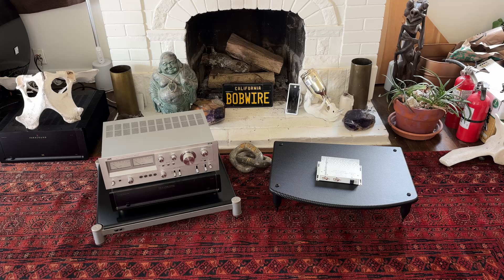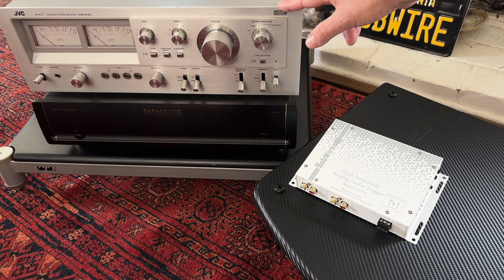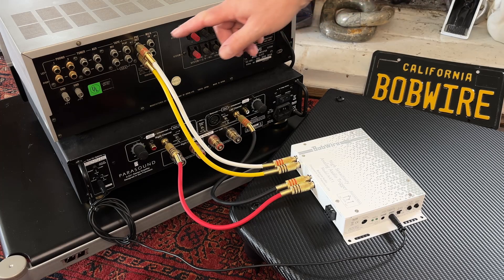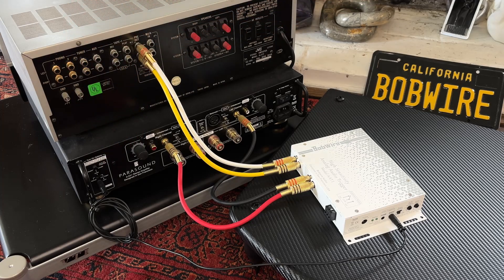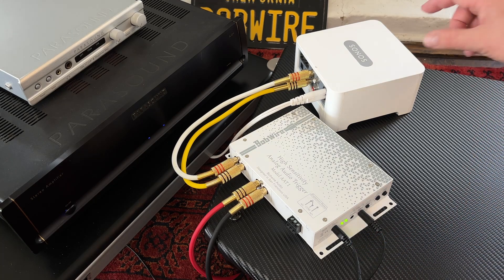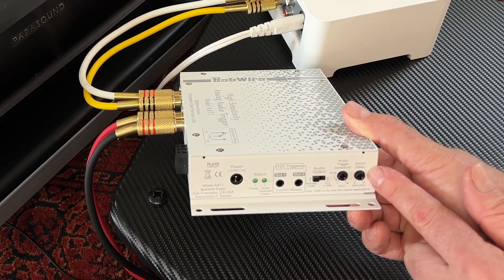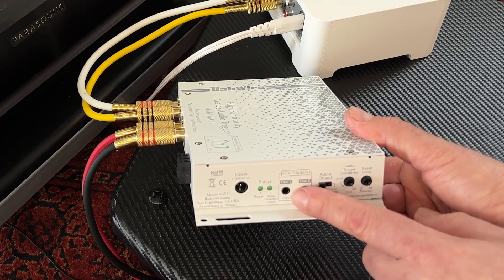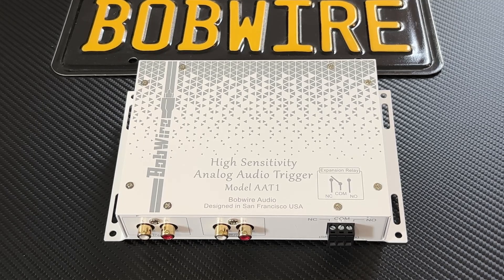Add a 12 Volt Trigger to any Audio System or Amp using the BobWire AAT1 "Analog Audio Trigger"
The BobWire AAT1 is an ultra-sensitive analog audio detection device with 12V trigger outputs and an expansion relay.  The instant audio is detected at the RCA inputs, the 12V trigger outputs will be energized and the expansion relay will close.  The AAT1 will wait anywhere from 1 second to 10 minutes (reset delay) after the audio stops before turning off the 12V triggers and opening the expansion relay.  This reset wait time is determined by the setting of the Reset Delay adjustment knob.  How loud the audio signal must be to trigger the AAT1 is determined by the setting of the Audio Trigger Sensitivity knob.

Other BobWire Models Include...